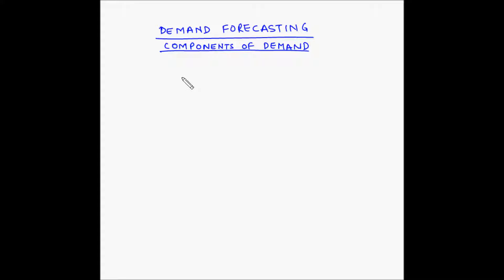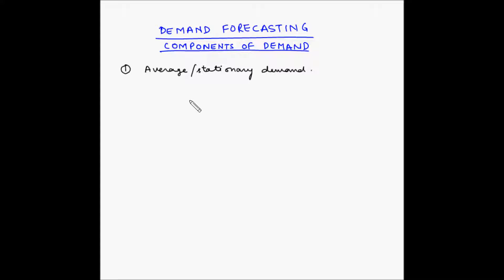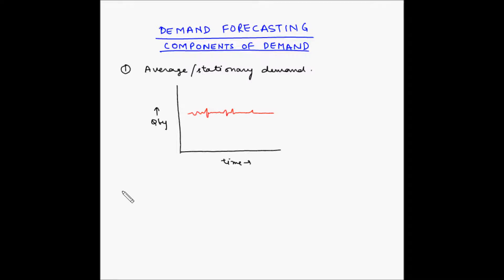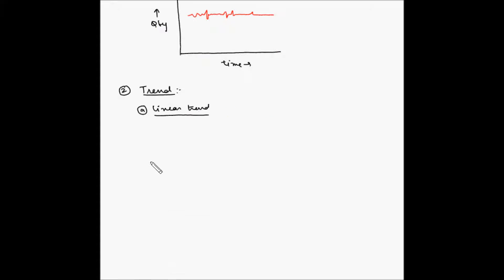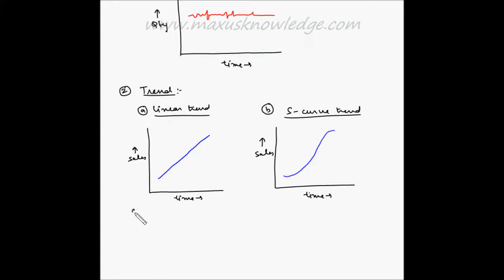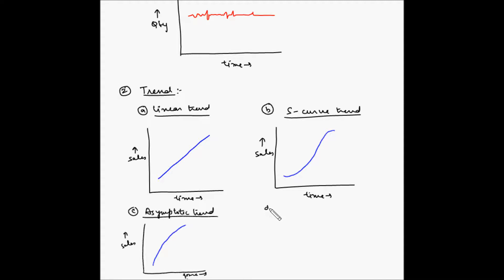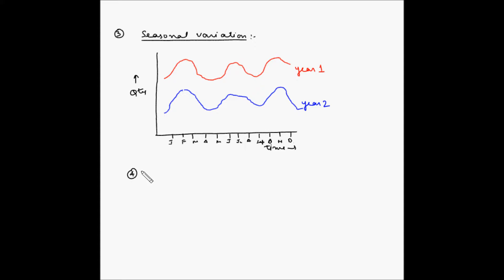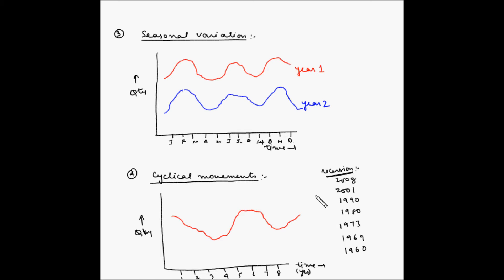Forecasting - Components of demand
In this video, you will learn about the components of demand.